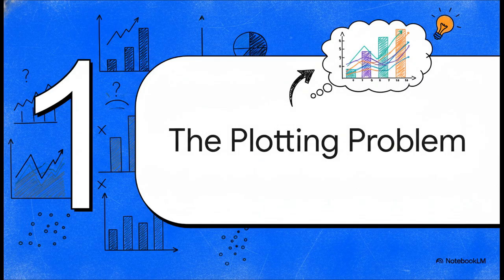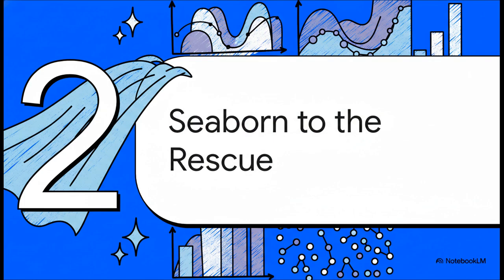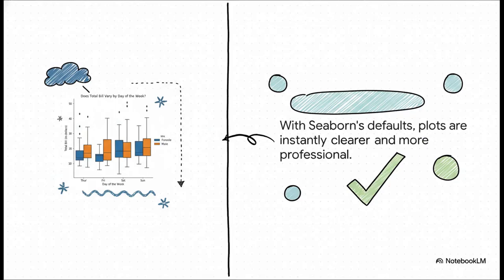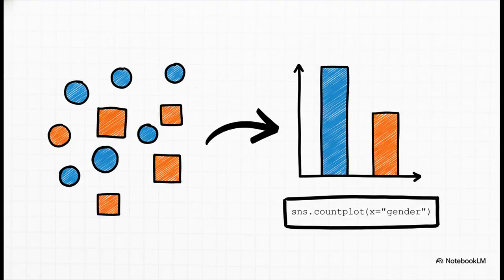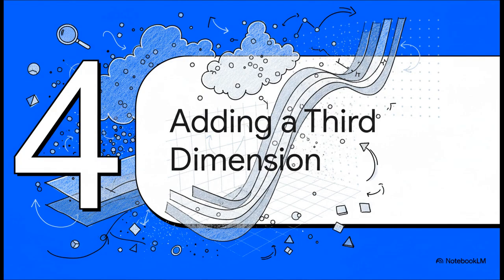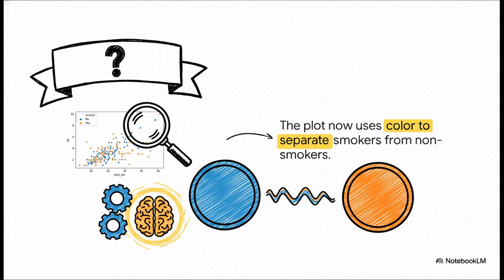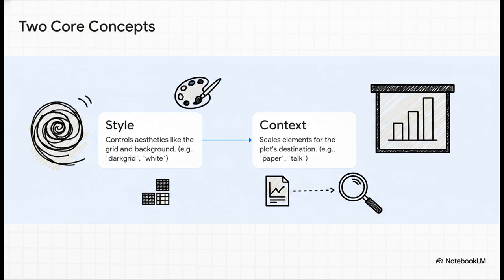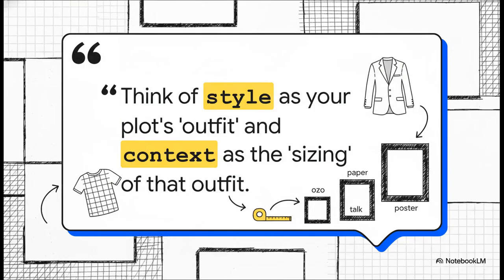Getting Started with Seaborn : 24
Seaborn Basics: Beautiful Statistical Plots (relational + categorical)